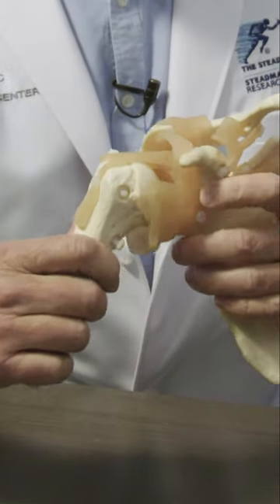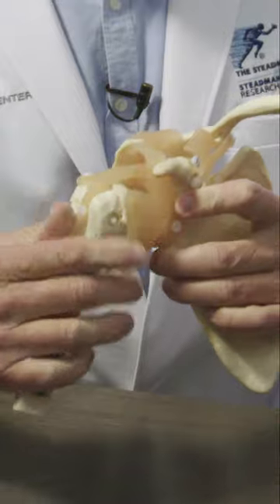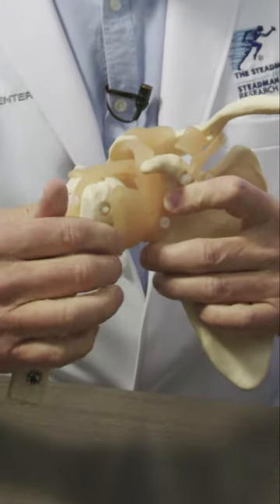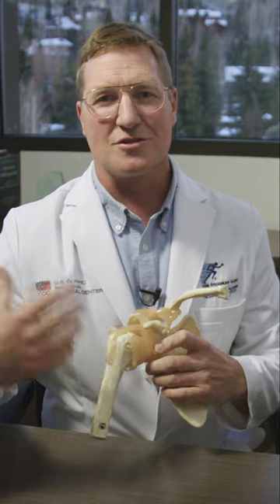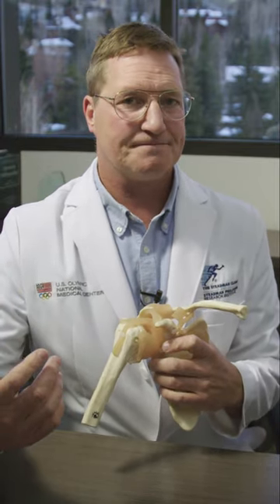Orthopedic Surgeon: What is a shoulder dislocation?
The Steadman Clinic's Thomas R. Hackett, MD describes a shoulder dislocation injury. for more information.